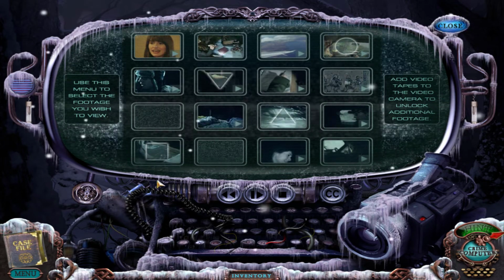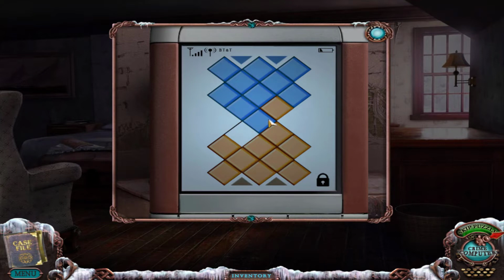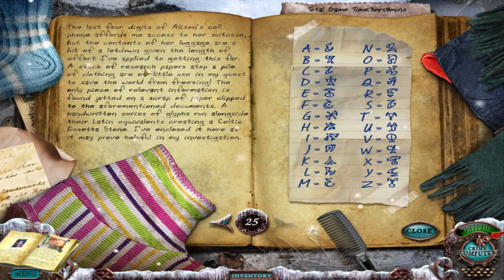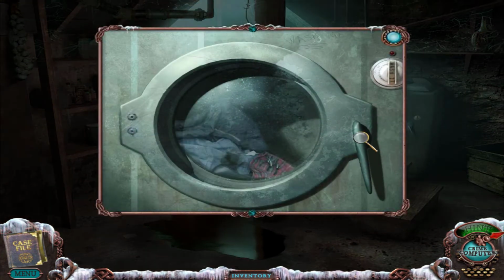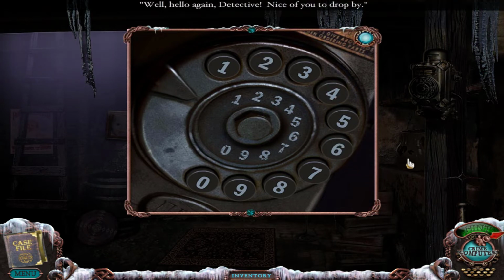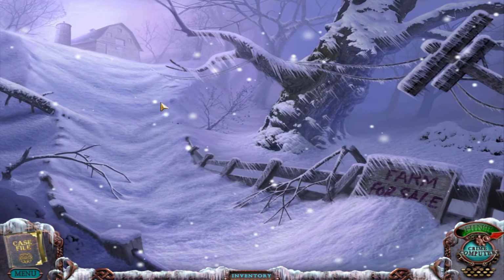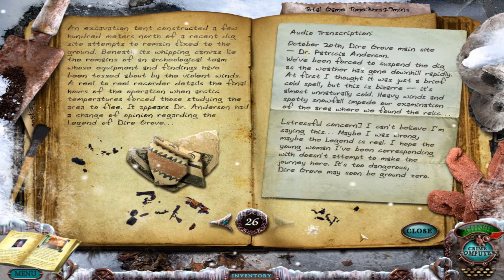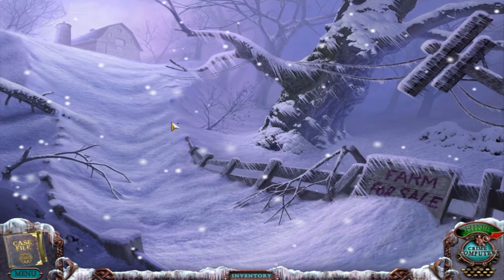Let's Re-Play Mystery Case Files Dire Grove: Part 9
In this video I power up the hotel (from memory cause I'm just that good) and show off the super-secret phone call.